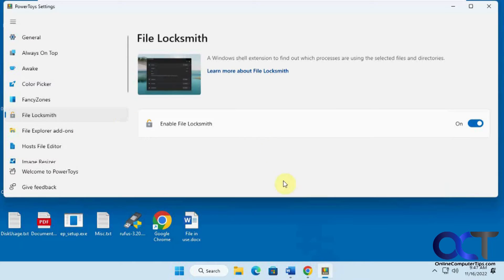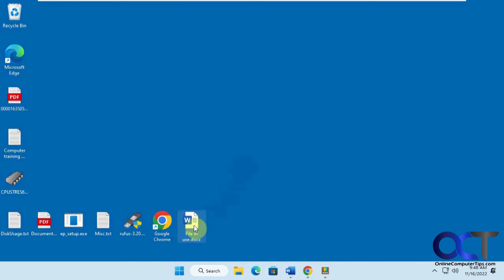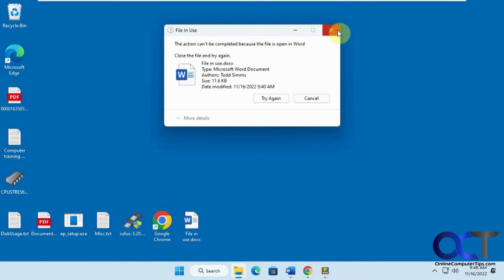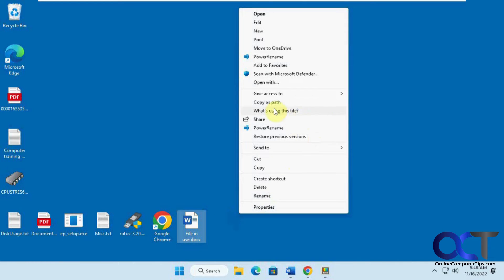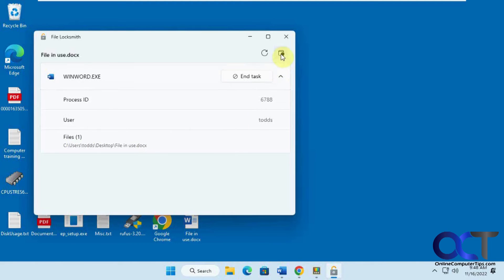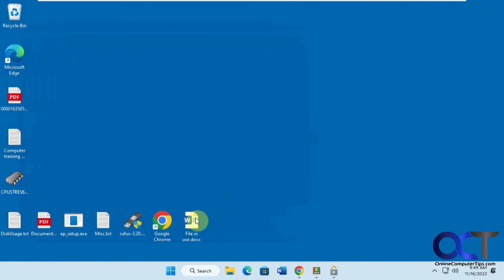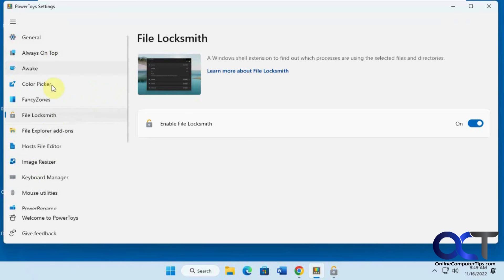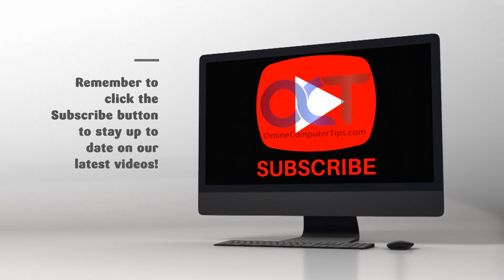Find What Process or Program Has Your File Locked with File Locksmith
If you are trying to delete a file and get a message saying that it can't be deleted because it's in use by another program or application, you might find it difficult to find what process has that file locked open. If you have the Windows PowerToys app installed, then you can use the File Locksmith tool to find what program has the file locked and also see the process ID and user account that has the file open. Then you can end the task right from the File Locksmith app to close the file so you can delete it.

Here is a link to download the PowerToys software.